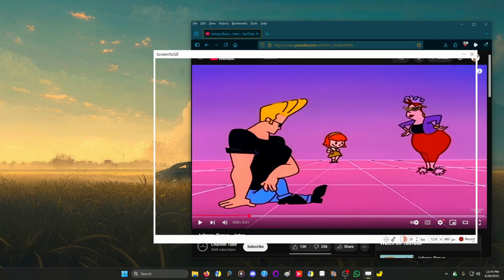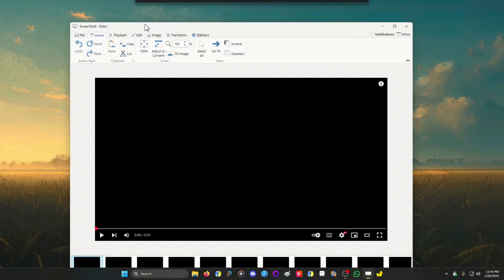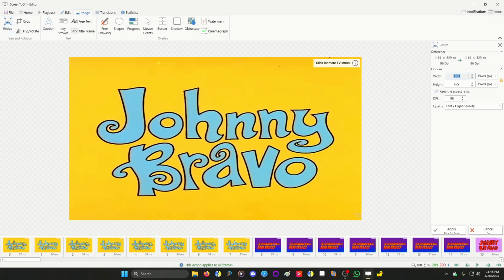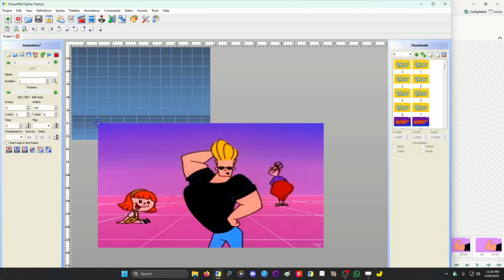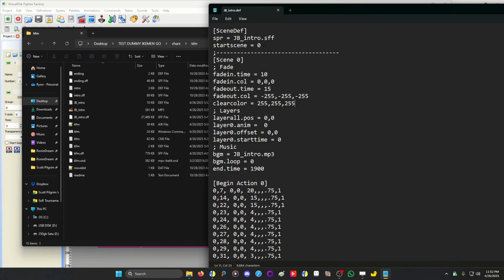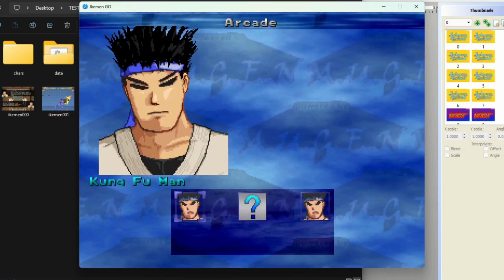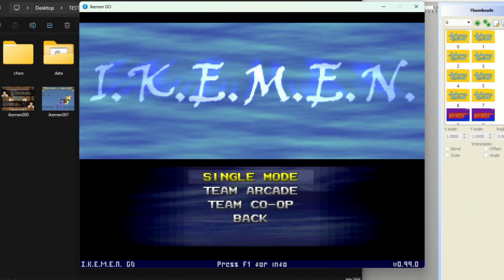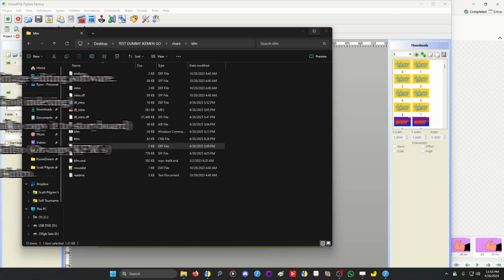Community Comment #9 : Turning a Video into a Storyboard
How to convert a video to play in Mugen/Ikemen!

Chapters
11:43 - 12:25 - Final Results